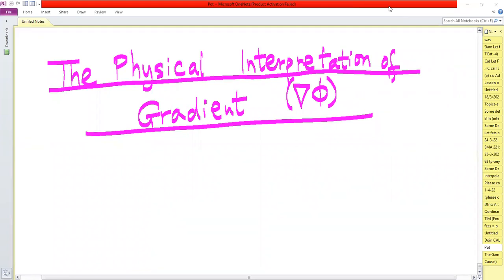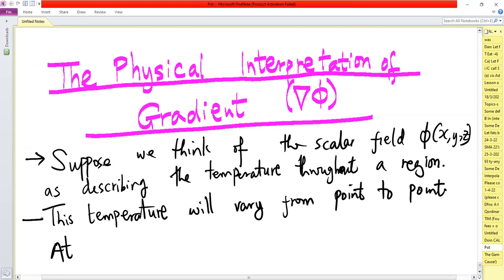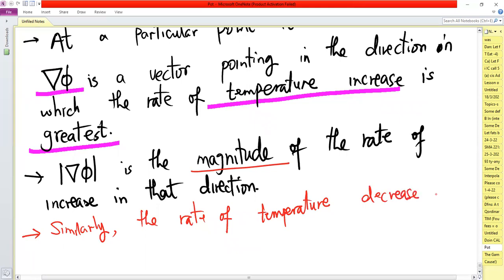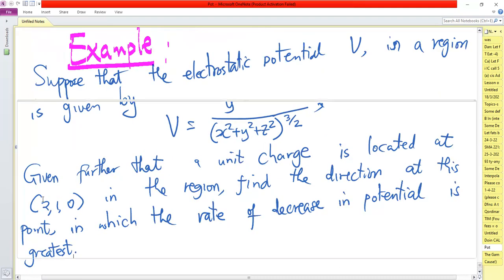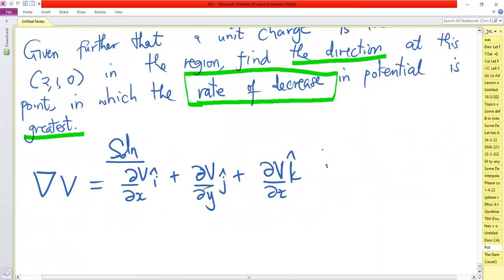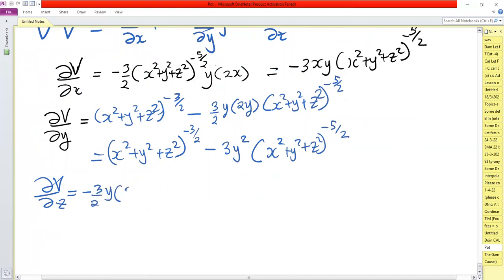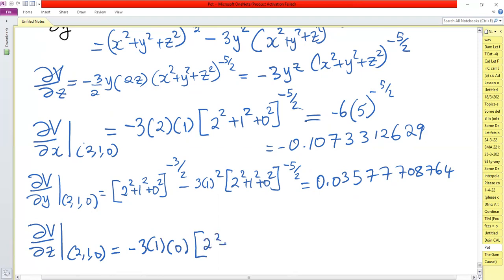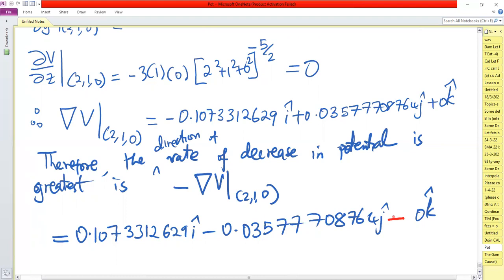Physical Interpretation of Gradient